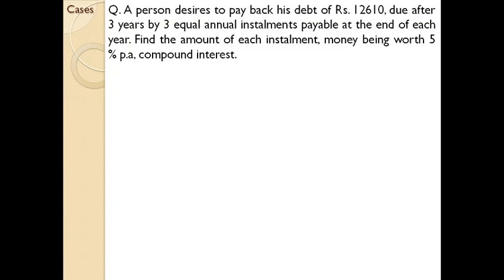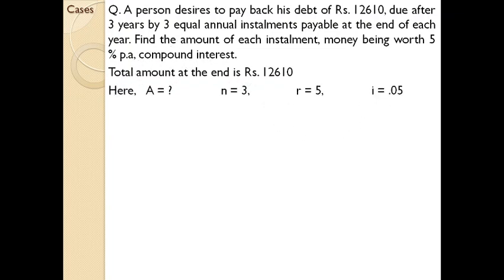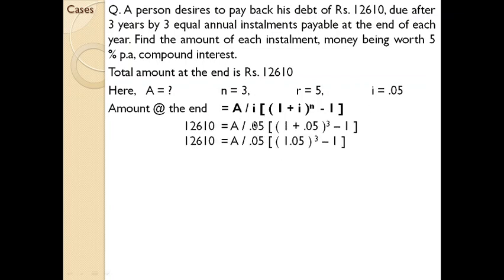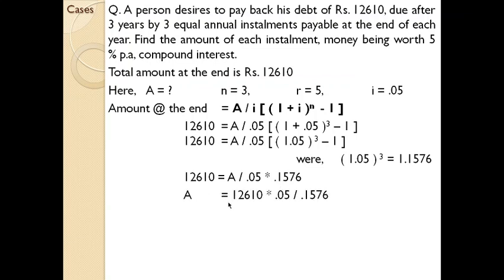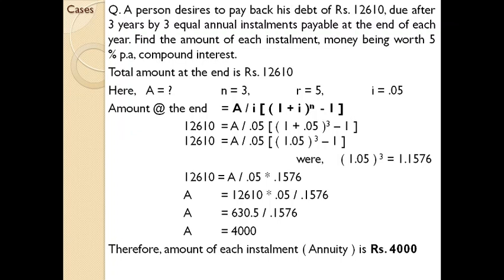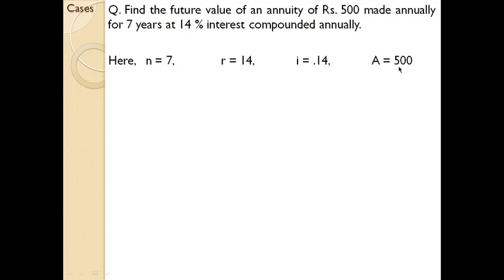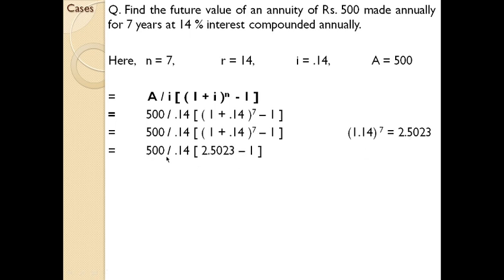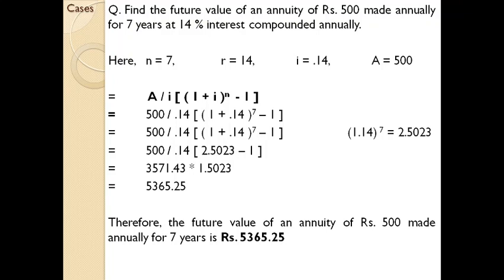Basic numerical methods 51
Annuity, cases